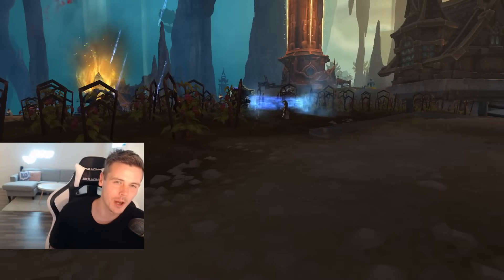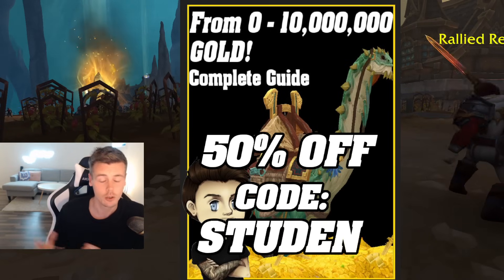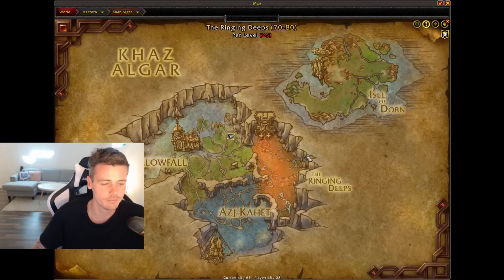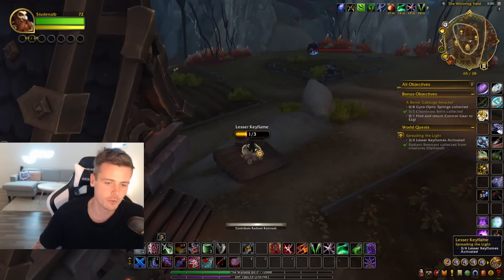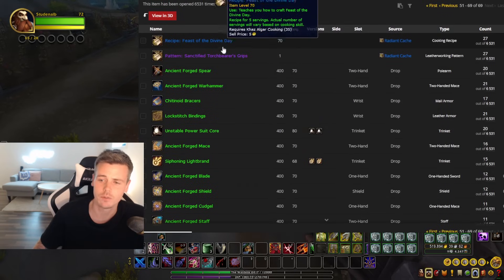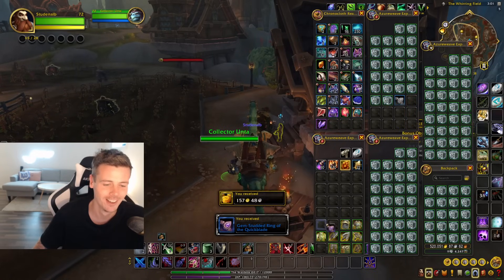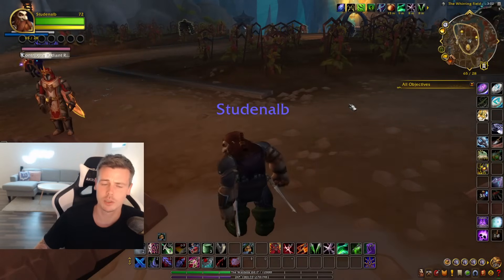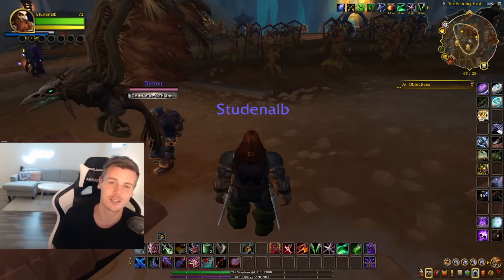INSANE GOLD! Do This Weekly On ALL Alts! War Within Goldfarm